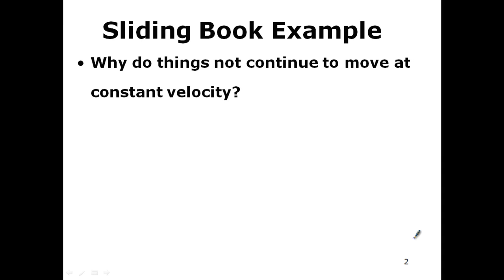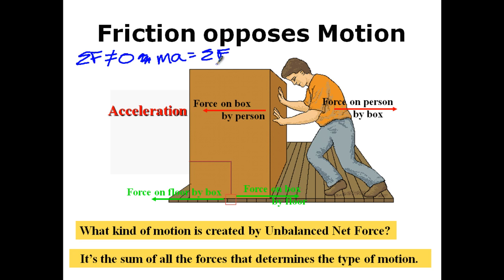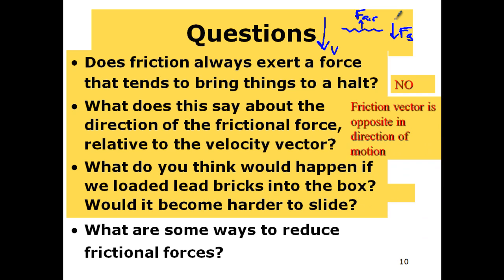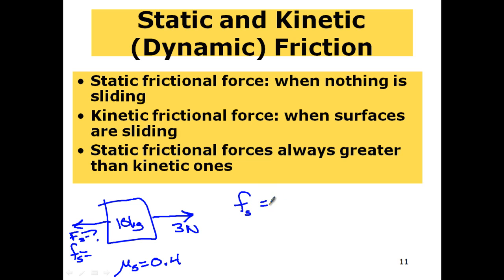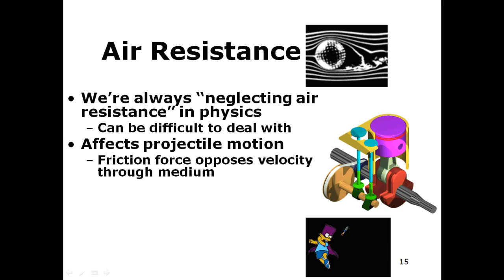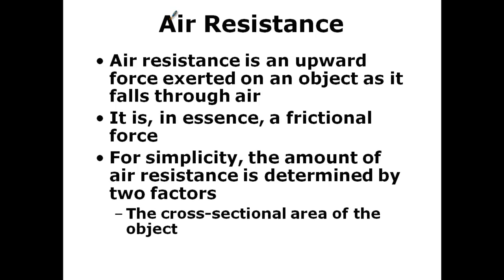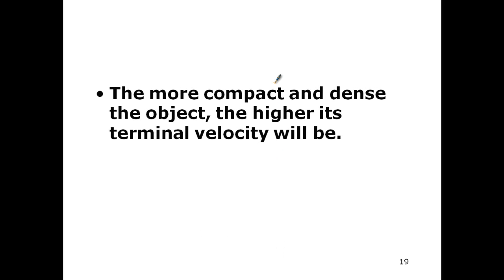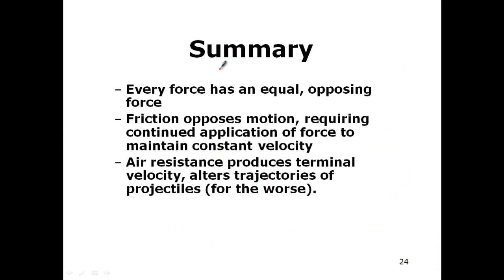Friction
How friction affects the motion of an object.